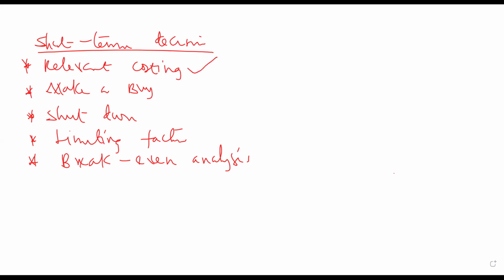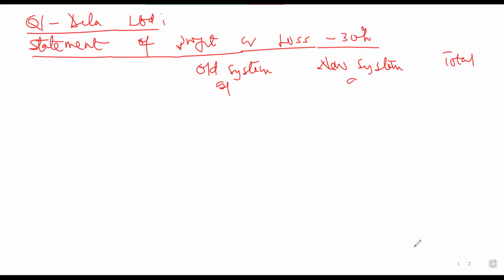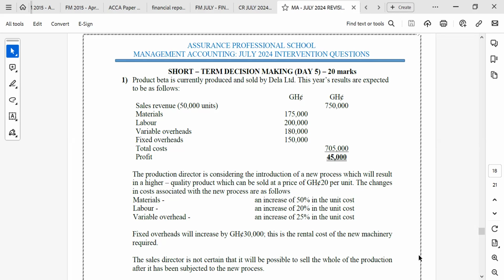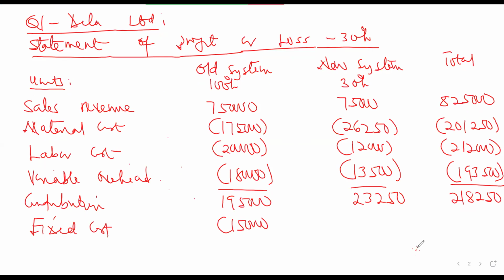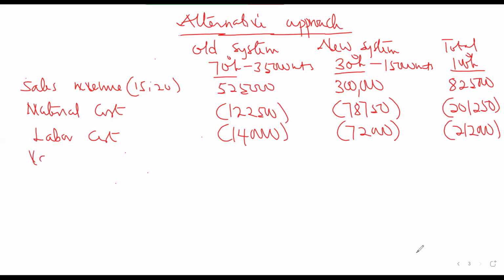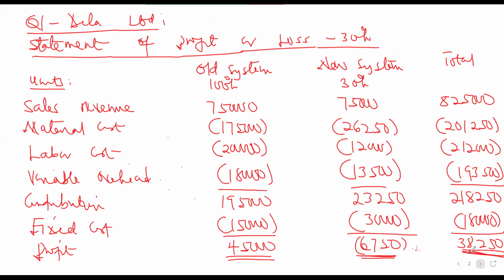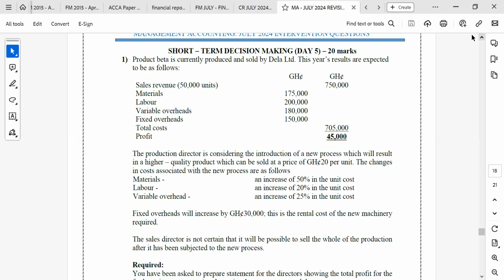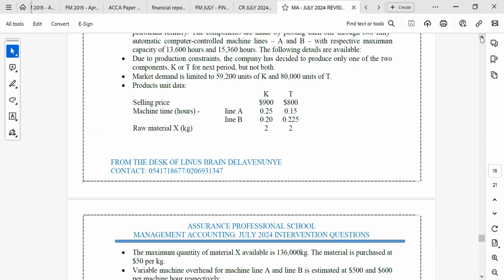Management Accounting - Revision Day Four (Short - Term Decision Making) Part One